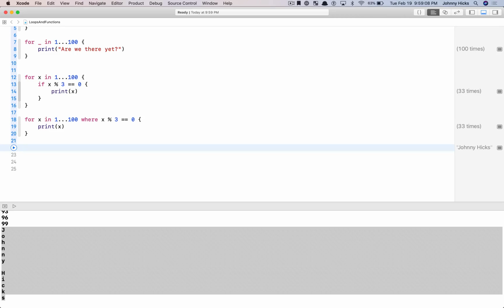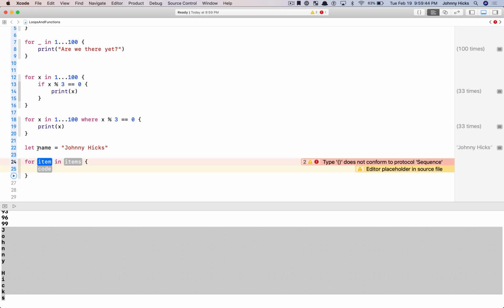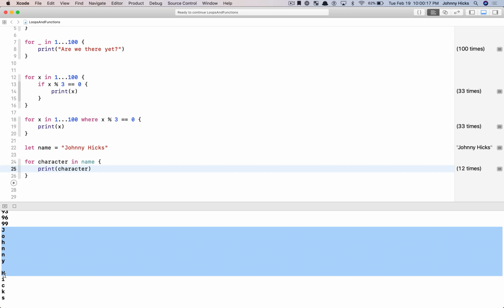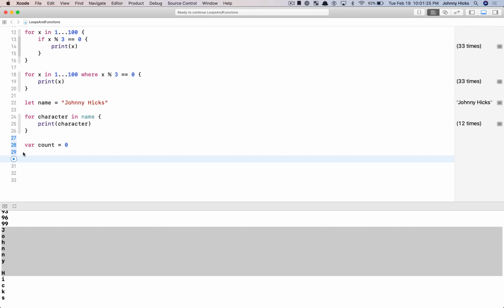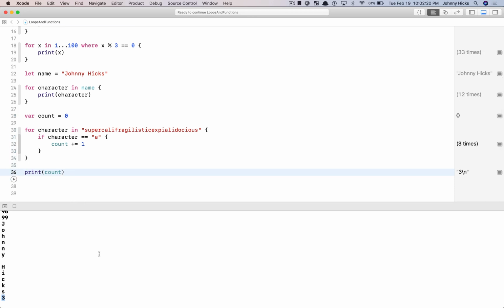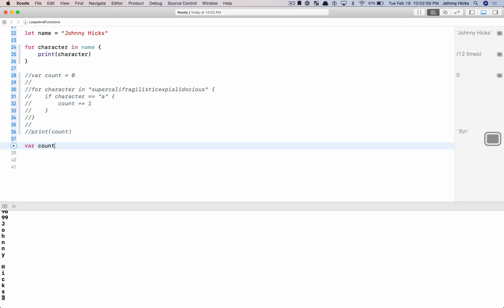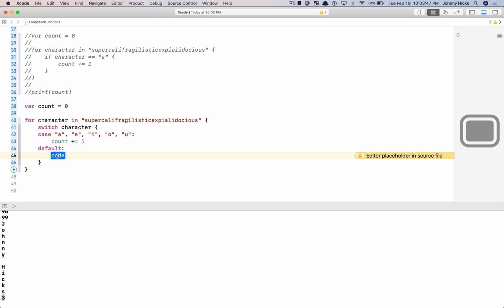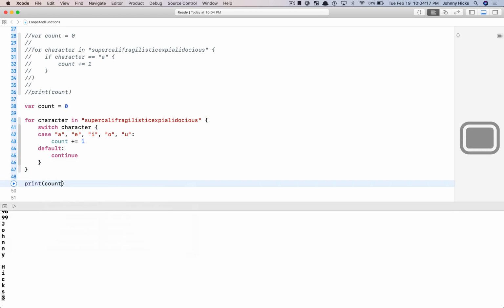Learn to loop through all characters in a string